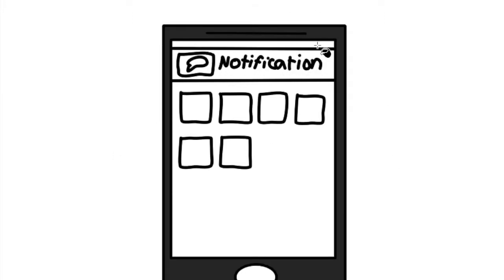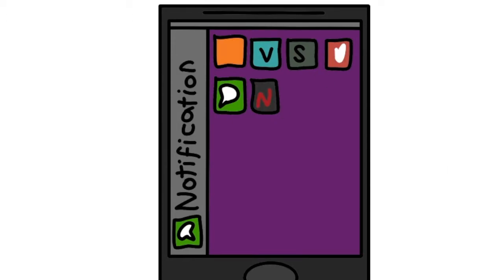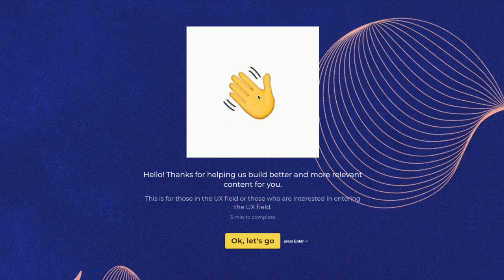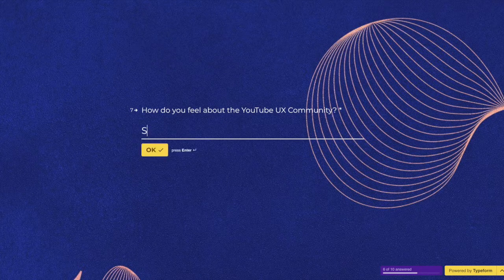Why do songs that suck become so catchy over time? UX, Mere-Exposure Effect, Psychology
Have you ever wondered why songs that you absolutely hate at first, eventually become so catchy? Are we subconsciously changing our minds? Or could there be something else at play?

Today we'll explore why we tend to prefer things that we're familiar with. And how you can apply the psychological phenomenon, the mere-exposure effect, to build familiarity with your product designs and create more delightful user experiences.